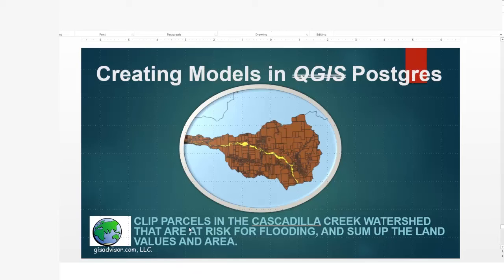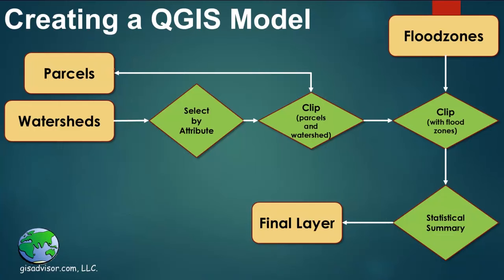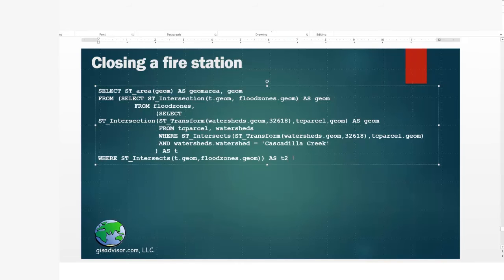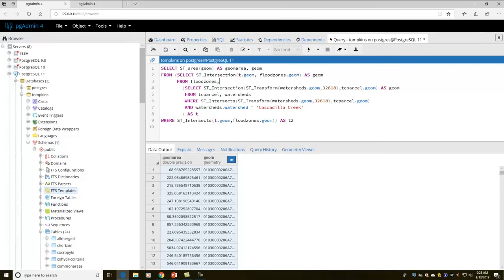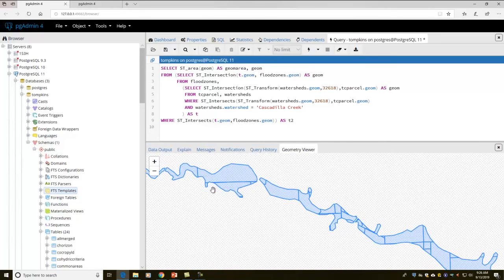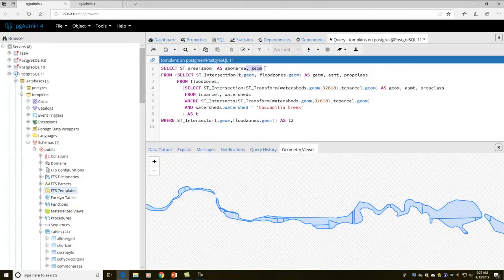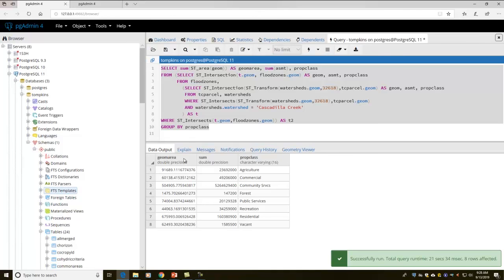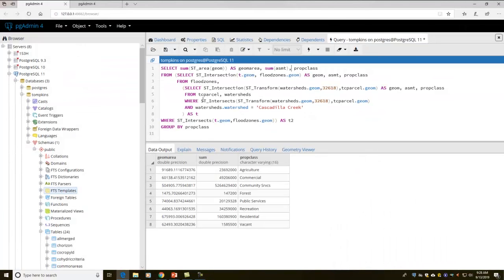25 Summarizing parcel data with a watershed and floodzone - Spatial SQL with PostGIS (FOSS4G Stack)